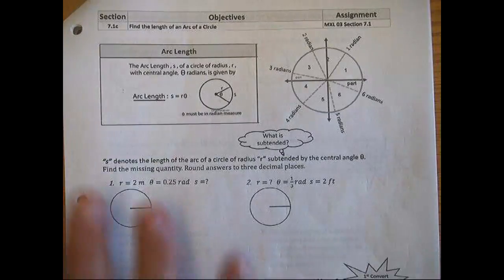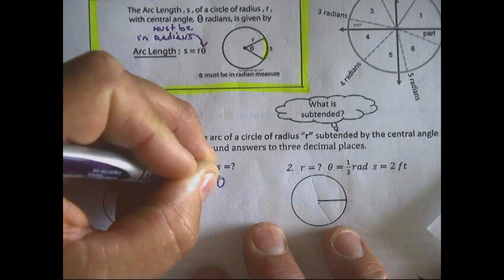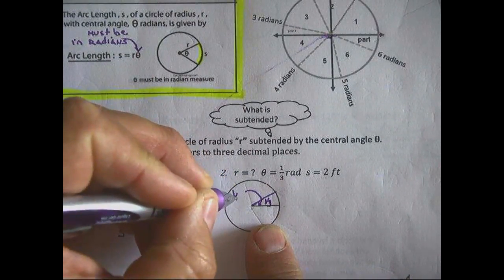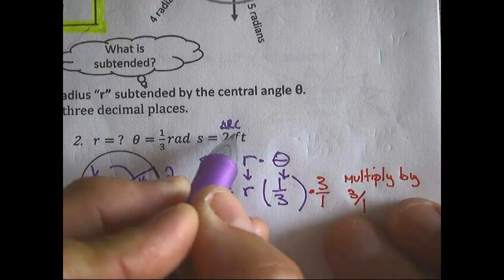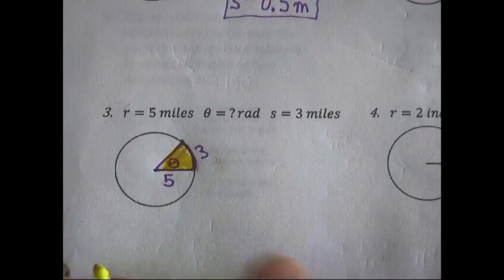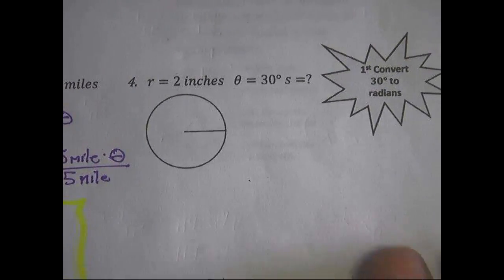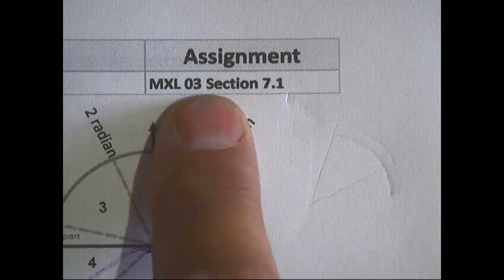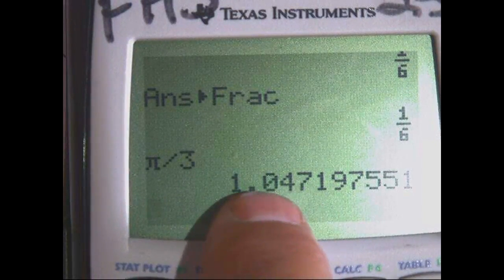Trig 7.1c Find the length of an Arc of a Circle